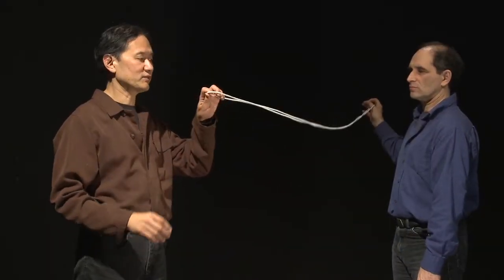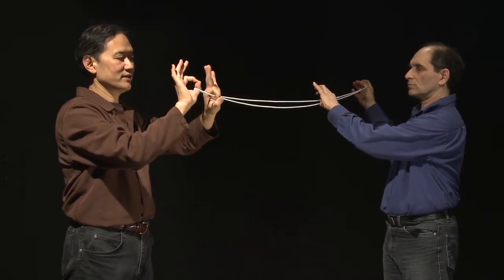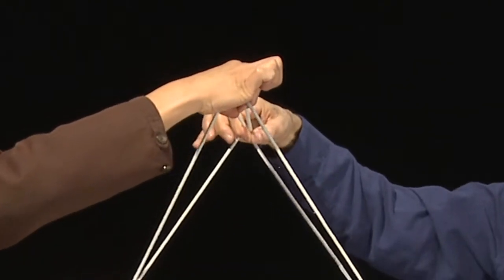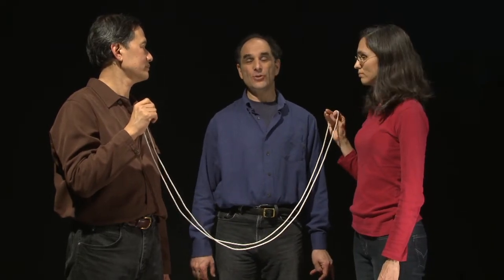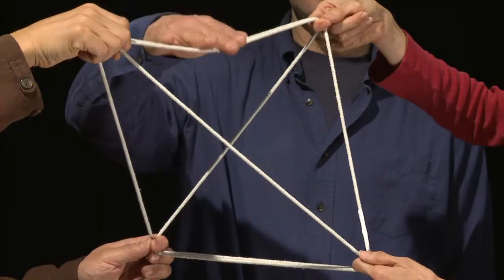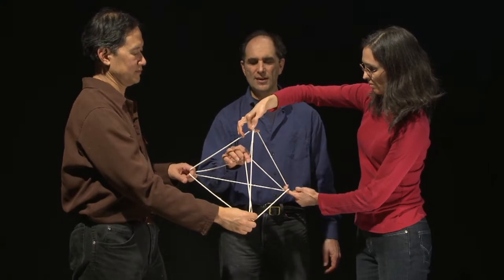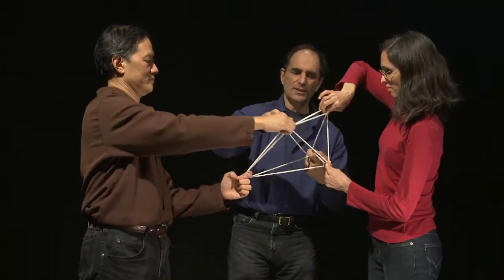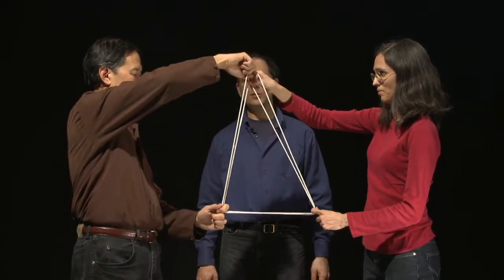Polyhedra on a shoe string.m4v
Scott Kim, Karl Schaffer and Laurel Shastri demonstrate constructing polyhedra with a string.